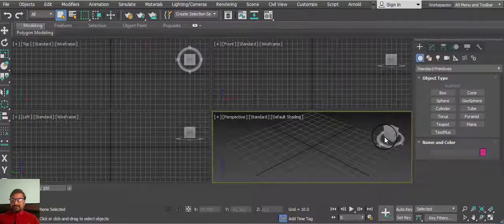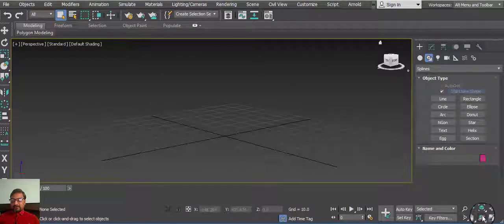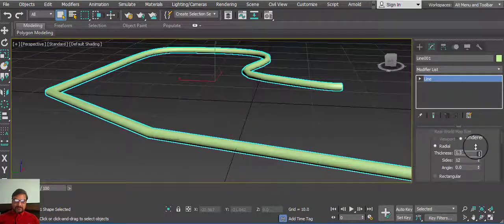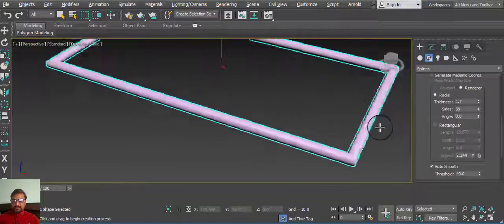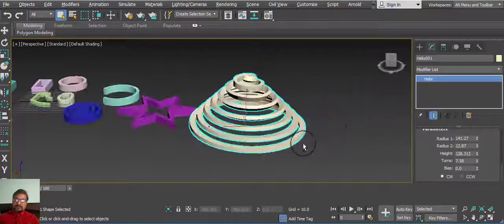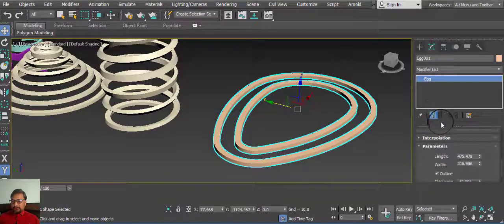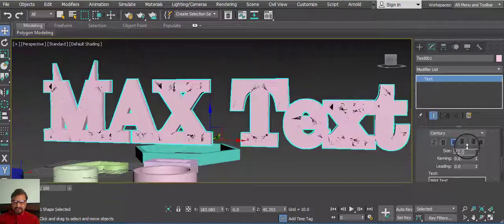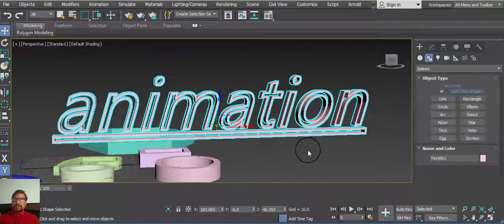CREATE SPLINES OBJECT TYPE MODEL IN 3DS MAX